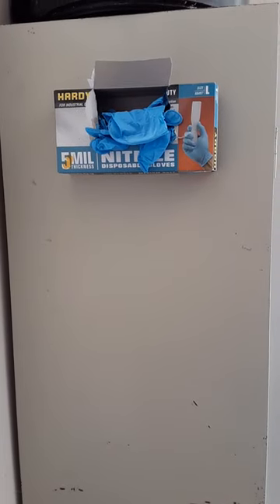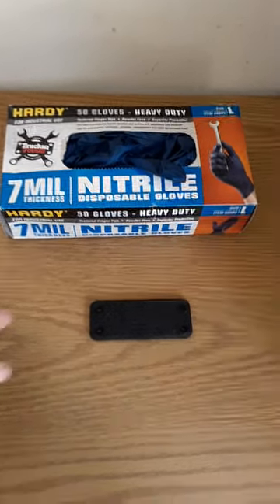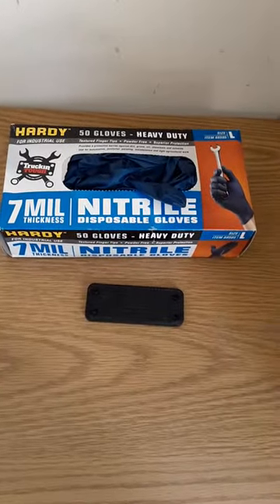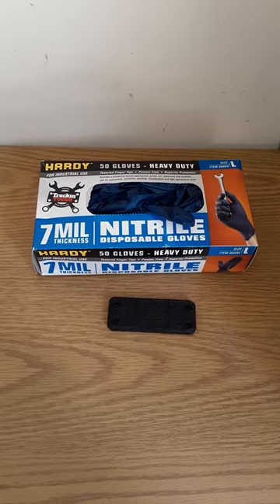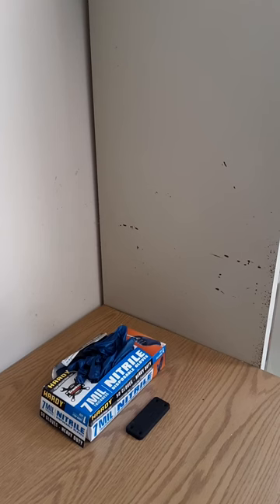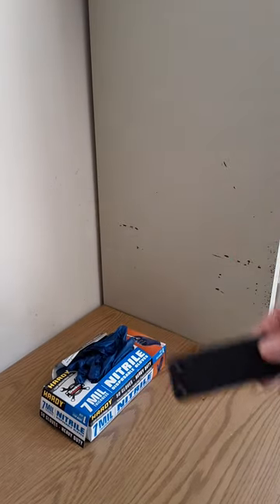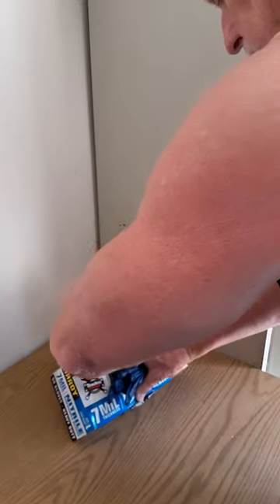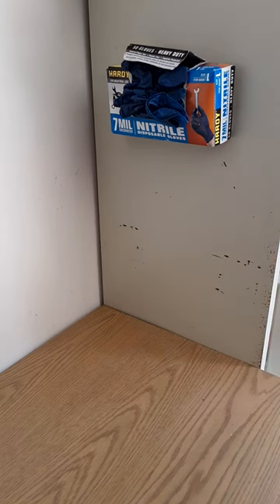DIY Magnetic Shop Glove Dispenser or Holder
This video illustrates an easy and inexpensive method for a DIY magnetic shop glove dispenser or holder.

Parts:
* Box of shop gloves.
* Neodymium magnet (or similar).